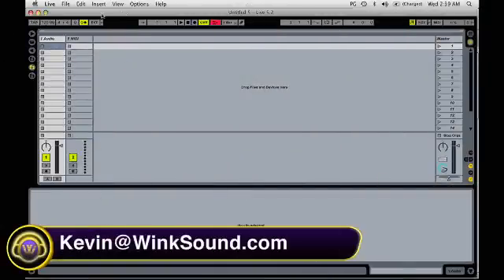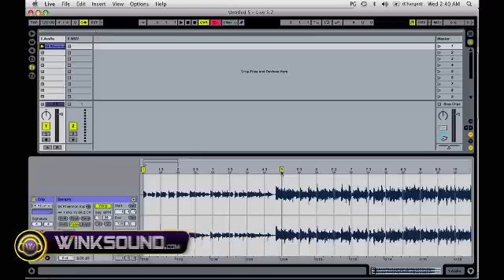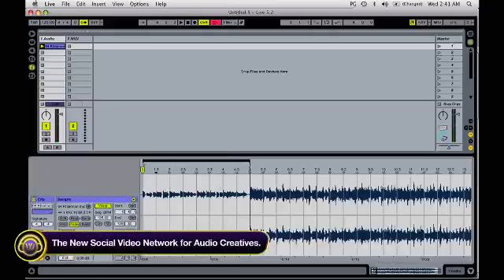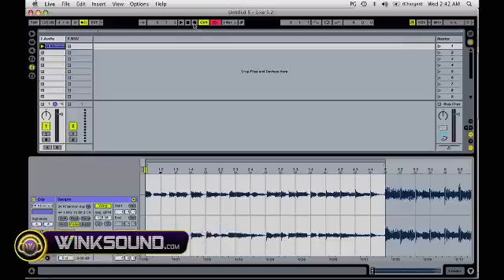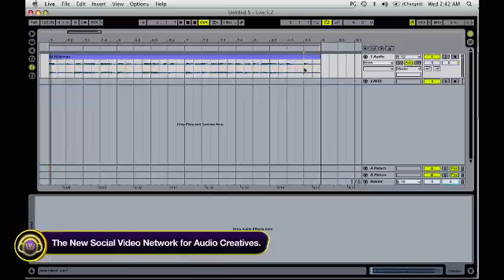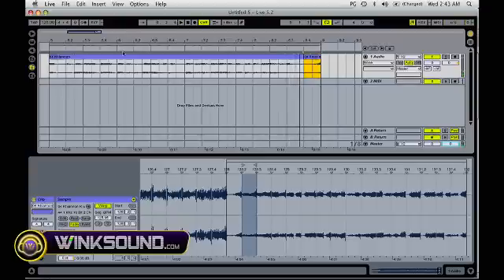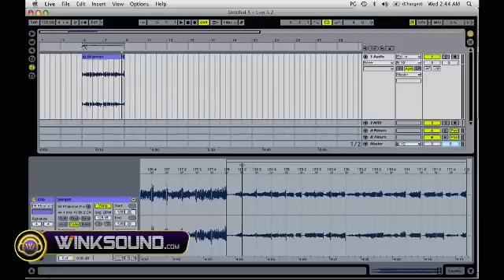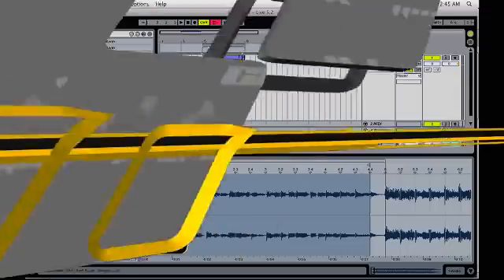Ableton Live: Sampling Audio | WinkSound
In this video tutorial you will learn how to sample your favorite loops and beats within Ableton Live.